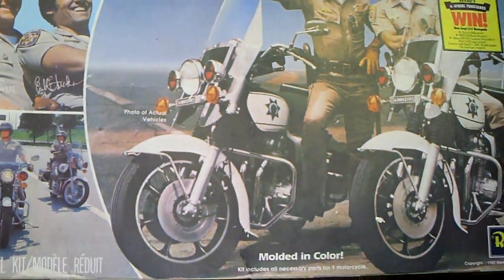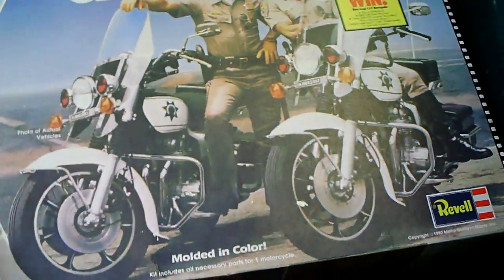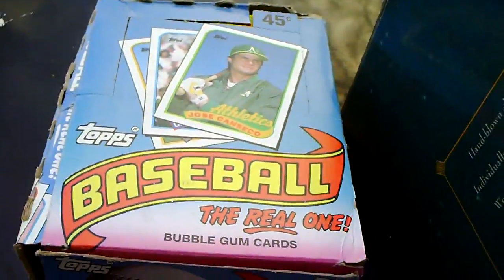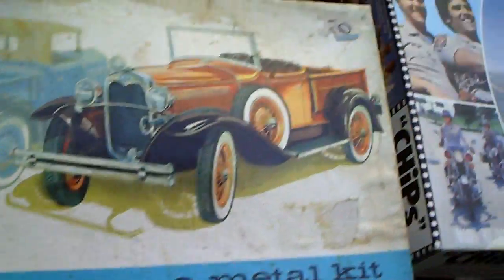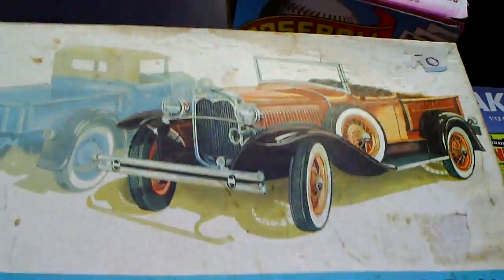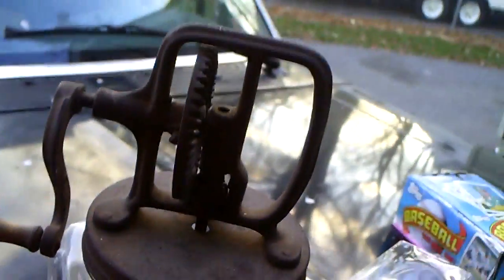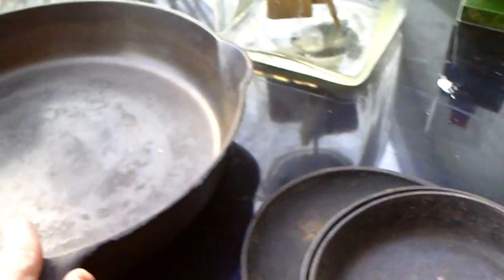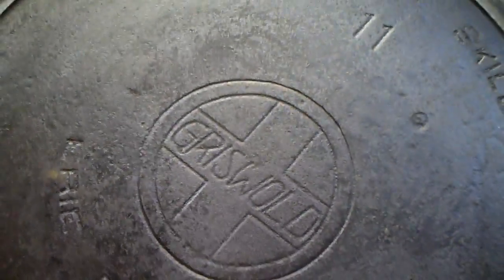Flea Market Finds #63 - Cast Iron Cookware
Some things I found while picking flea markets. - Link to my terminal99 eBay store!